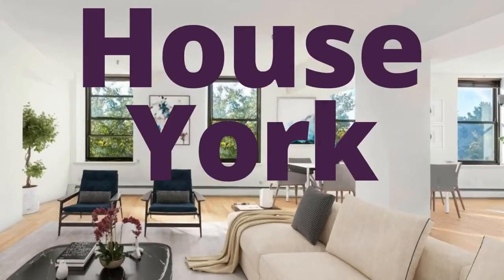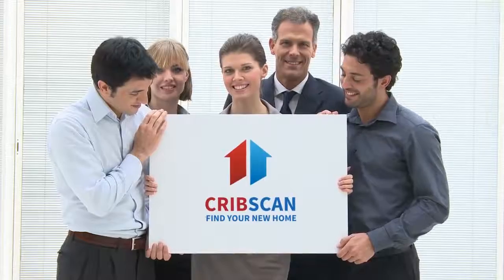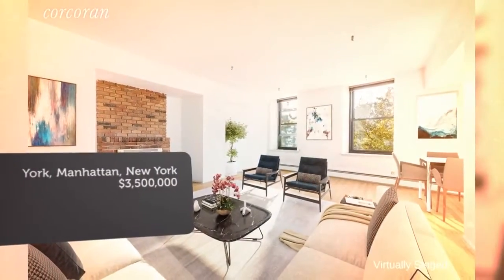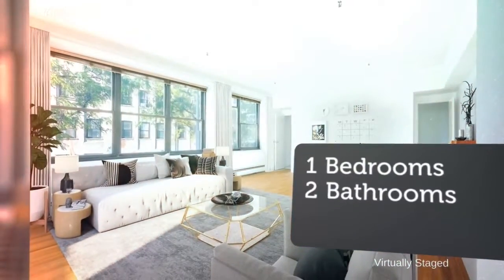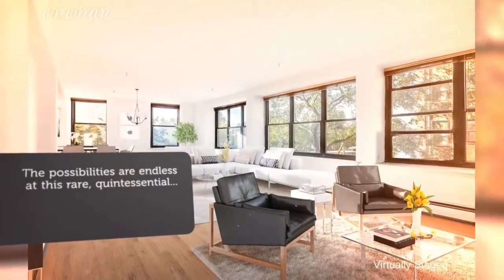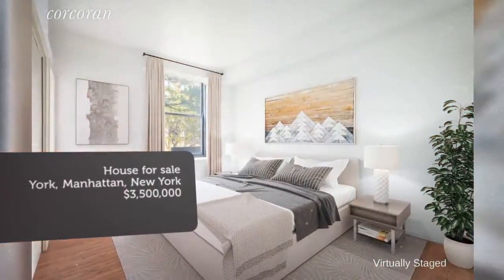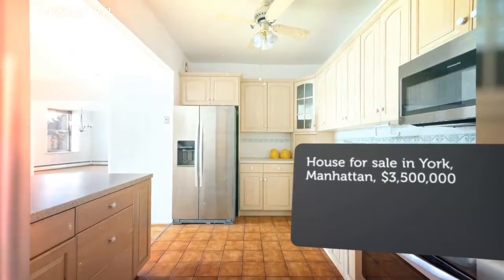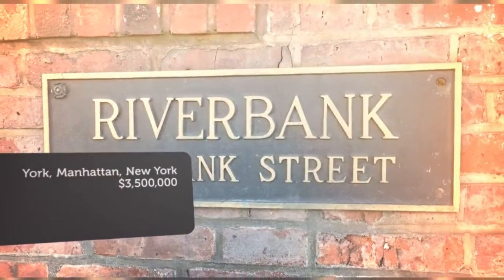House for sale in York, Manhattan, $3,500,000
1
2

REF83502
The possibilities are endless at this rare, quintessential...